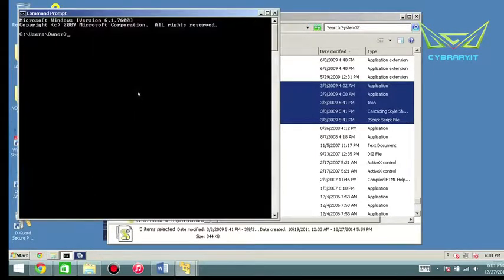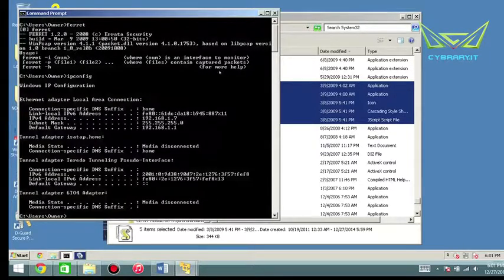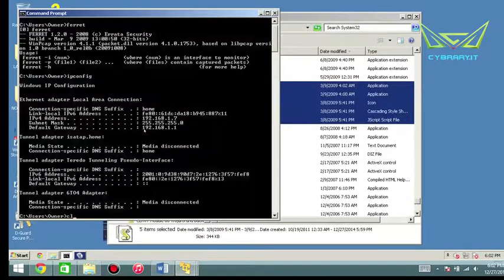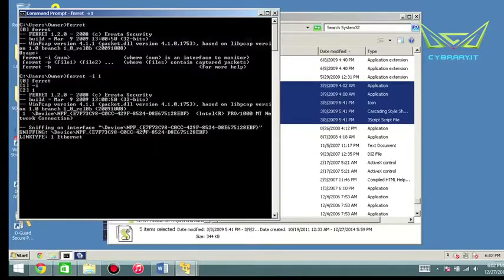69 Session Hijacking ferret Lab